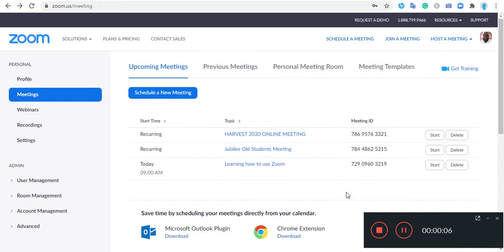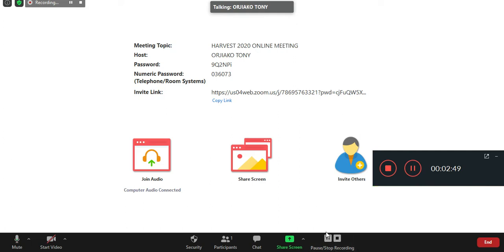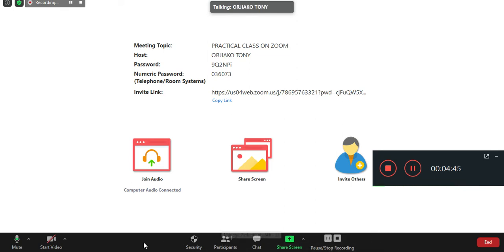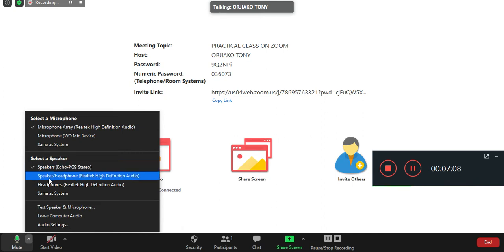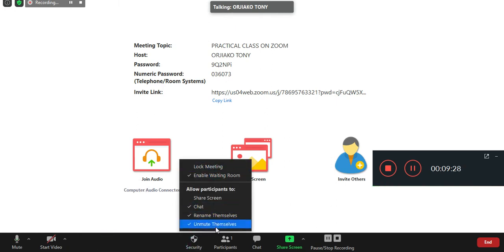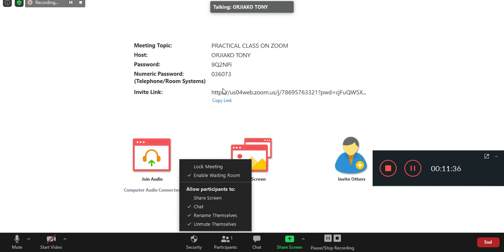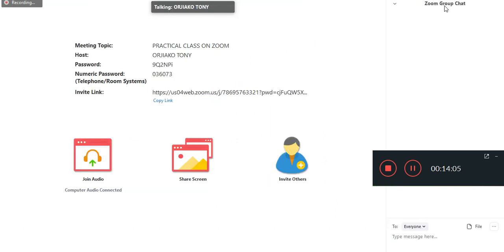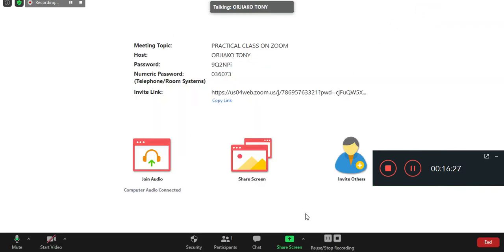Zoom meeting: Zoom Meeting Controls For Participants 2020 (Free!)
Learn how to use Zoom Meeting Controls For Participants in an online forum. This video shows you step by step how to use zoom meeting controls in a small or large Zoom meeting.

Zoom is designed for video conferencing for up to 1000 participants.  The free version of zoom allows for up to 100 participants per meeting room.

You can also video chat or just use computer audio for voice chat.
You can easily share your computer screen or portion of your screen with anyone.  You can have one on one video conferences.

You can also use a virtual whiteboard to teach or demonstrate a point.